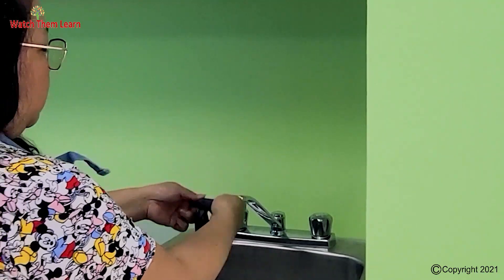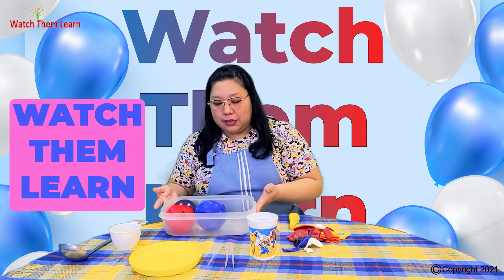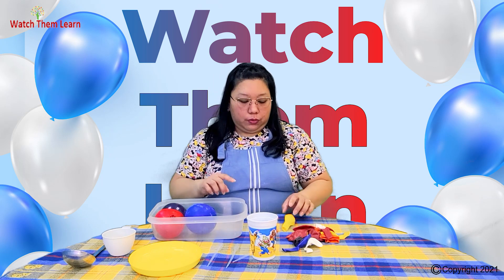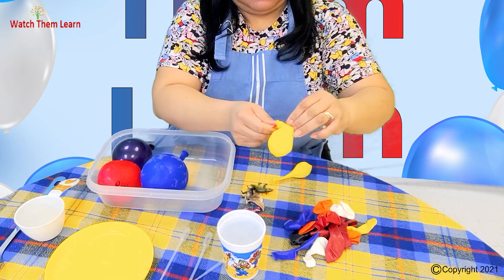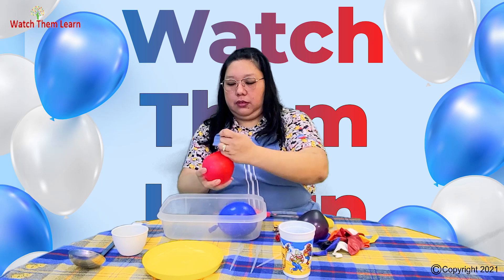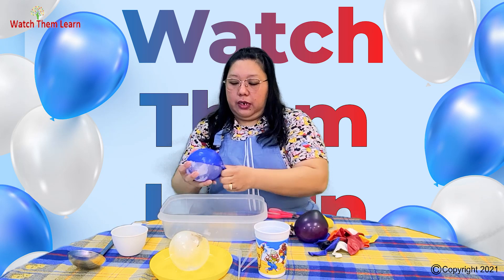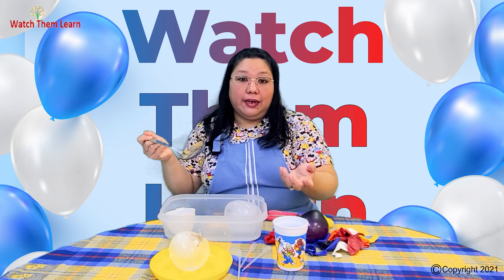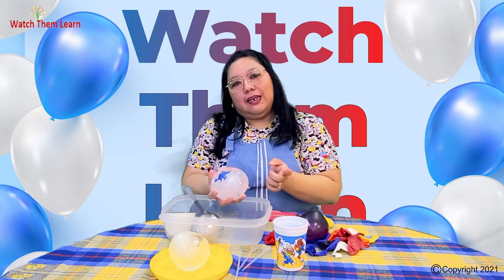FROZEN DINO EGGS EXPLORATION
A fun sensory play activity that helps kids enjoy science (solid and liquid forms of matter, difference of hot and cold) plus helps develop their fine motor skills (finger exercise) as well as emotional development (patience and determination).